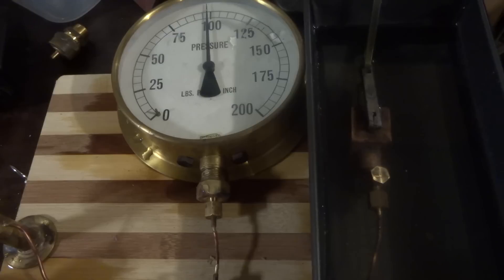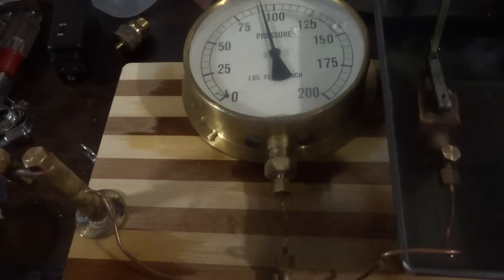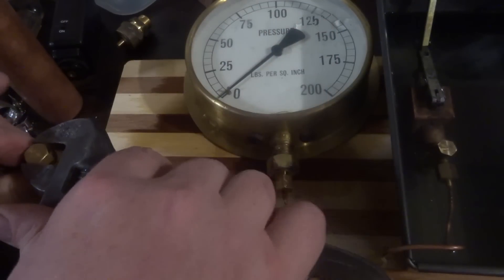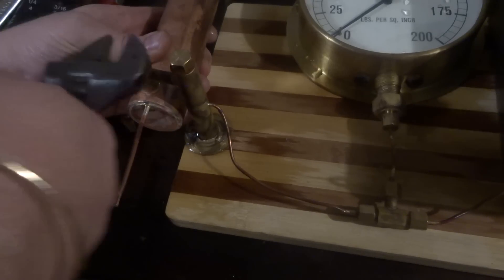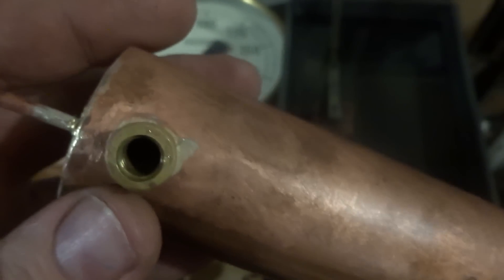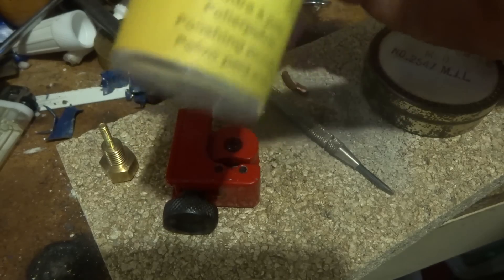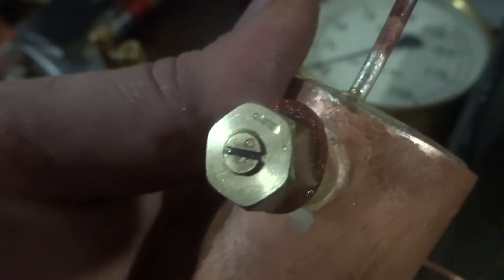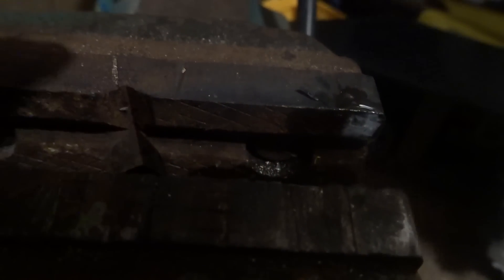K W SCHOOLS Steam Engine PART 14 boiler testing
some trials and tribulations of getting my boiler test equipment working and holding water pressure, and a look at the boiler test and safety valve. apologies for missing a week, and a big thanks for all your comments and feedback.